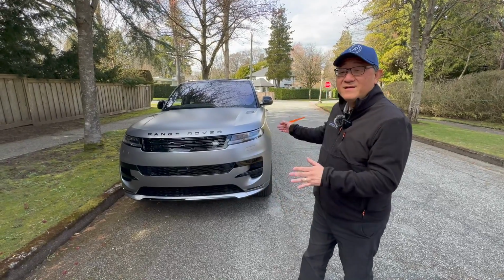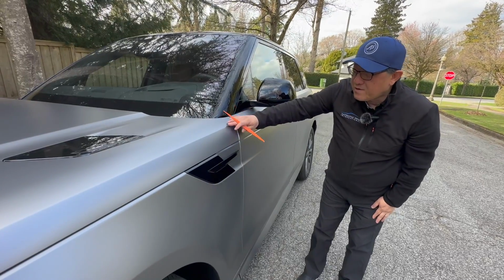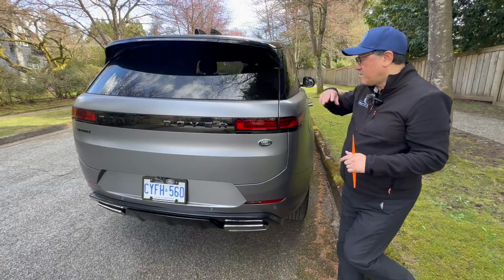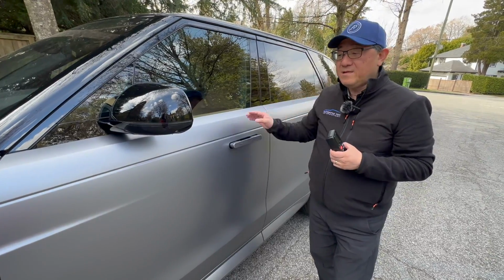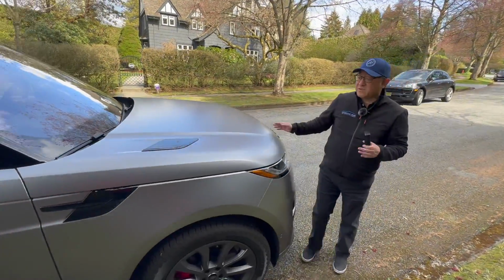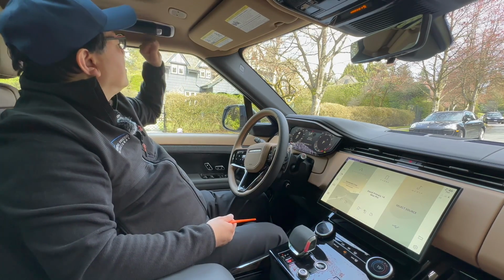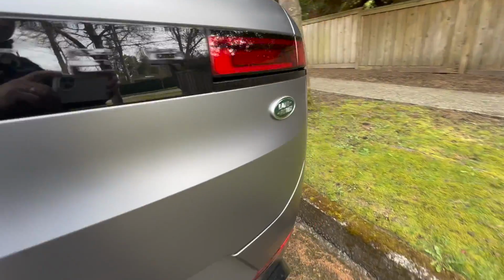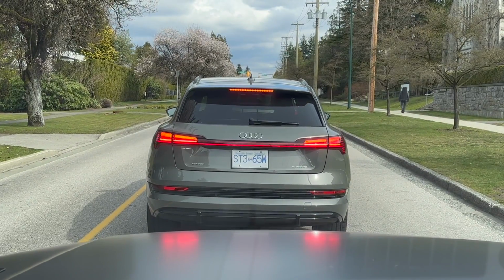THIS IS THE RANGE ROVER WE'VE BEEN WAITING FOR... RANGE ROVER SPORT IS THE BEST ONE YET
The all-new Range Rover Sport is the best Range Rover ever - because it finally has the driving feel, quality of engineering, and performance capability  that a world-class SUV should have.  Having driven the flagship Range Rover back to back with the new Range Rover Sport, David Chao came to conclusion that he far prefers the "Sport" version.  That's because it finally has the steering feel, agility, and capability that previous version lacked... and David feels that this is the best version of the Range Rover to date.  Watch David's full "Engineering Review" of the 2023 Range Rover Sport.